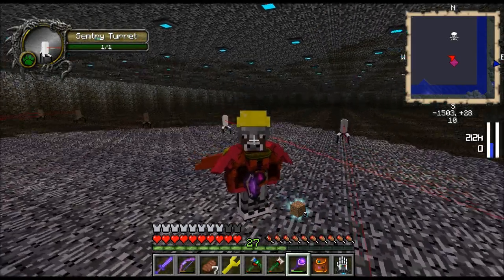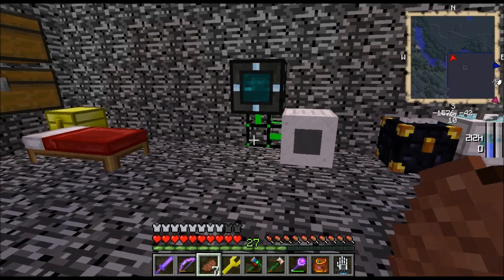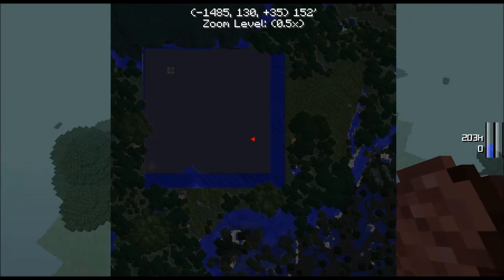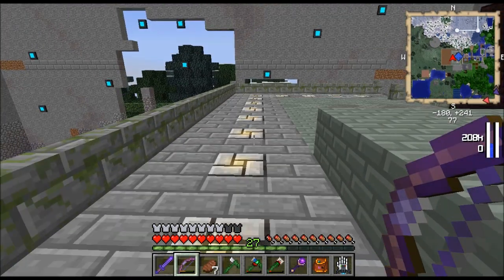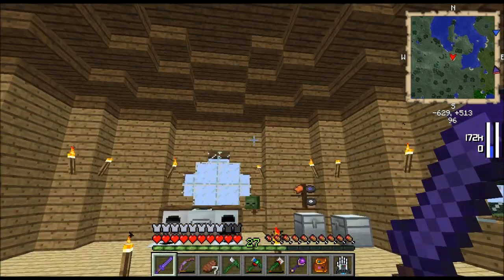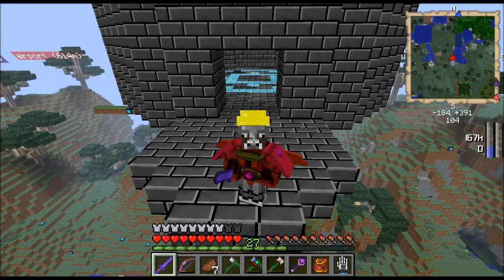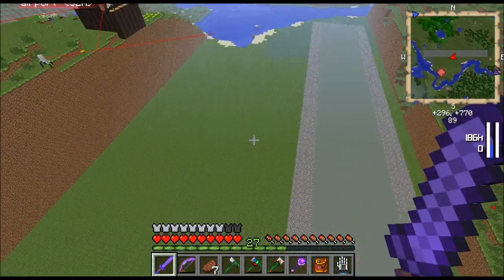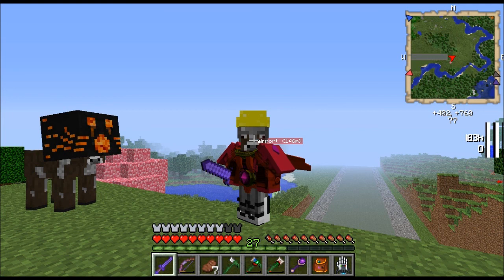Carpet Craft Diary Episode 8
A review of life returning to normal